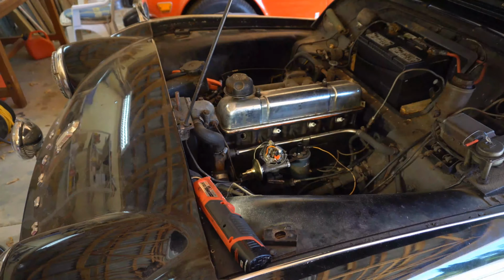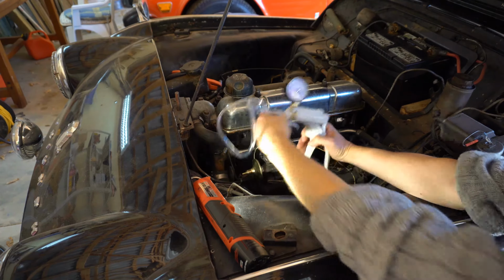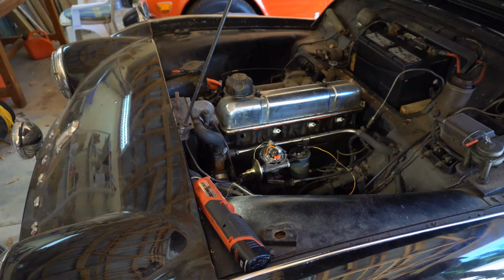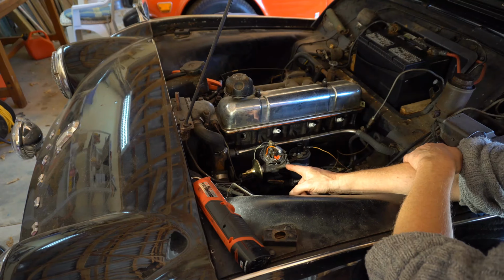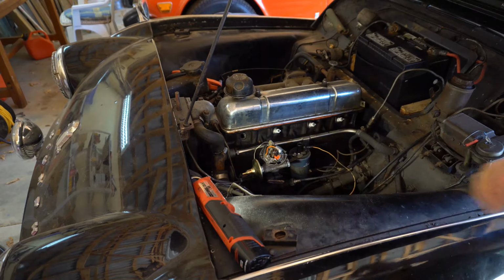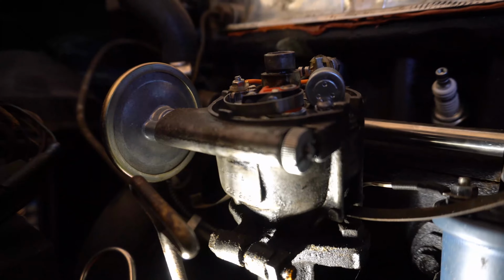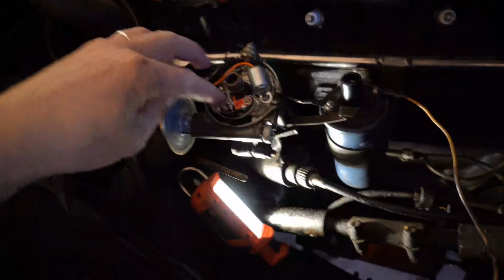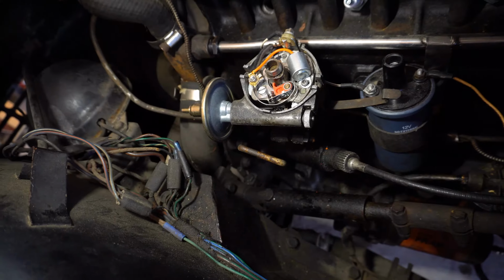Triumph TR3A Checking and replacing a vacuum advance unit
How to check your vacuum advance unit